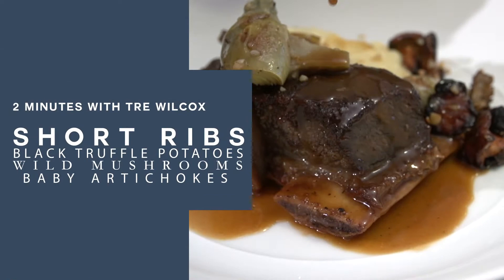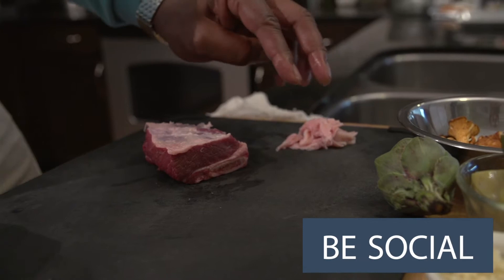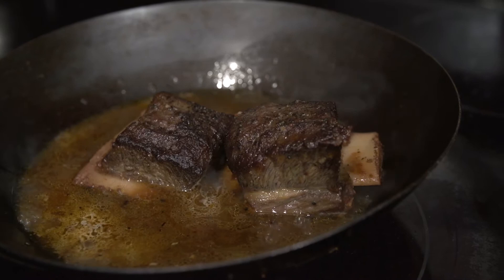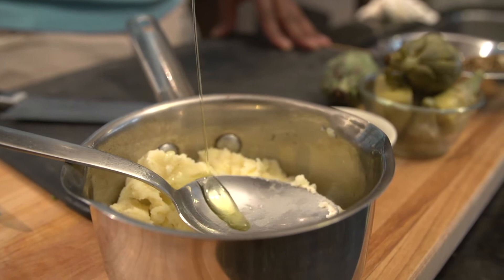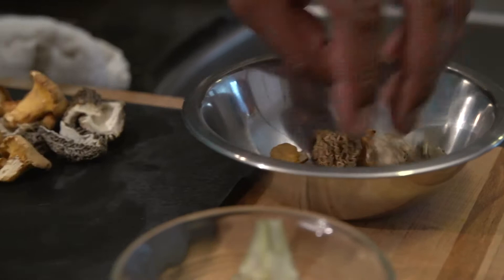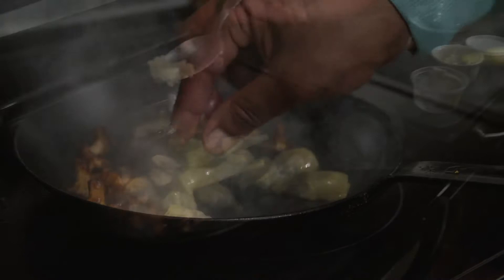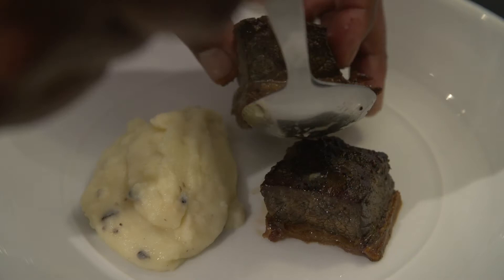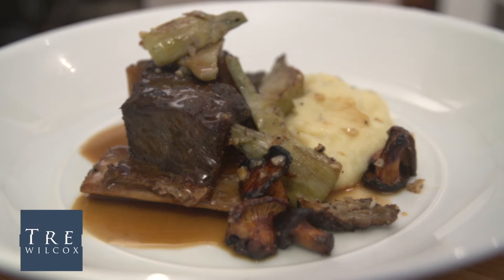2 Minutes With Tre Wilcox - Short Ribs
On the latest episode of "2 Minutes With Tre Wilcox" - Tre cooks up his signature Brazed Bone In Short Ribs with black truffle potatoes, wild mushrooms and baby artichokes!